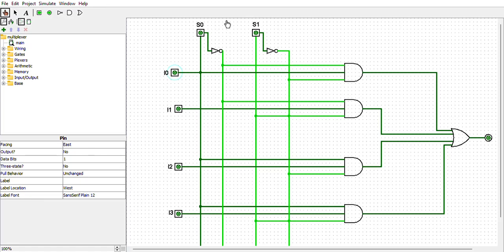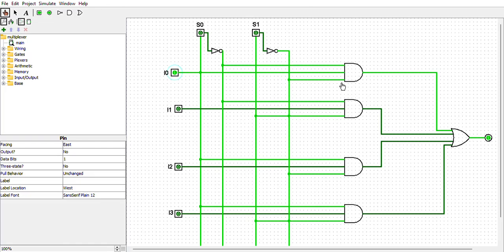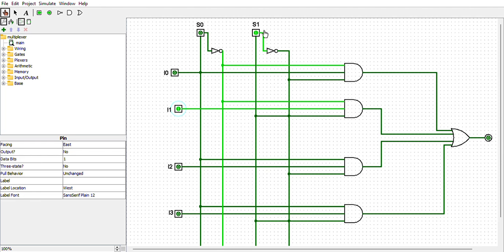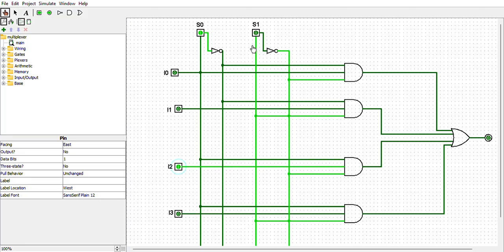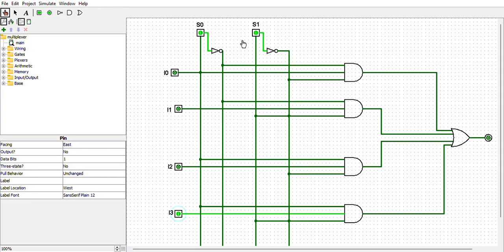Logisim main of multiplexer 2025 06 13 19 03 35